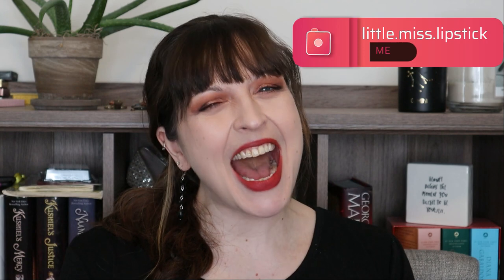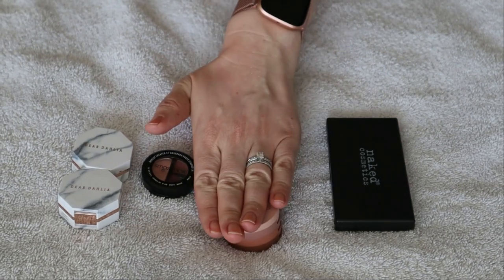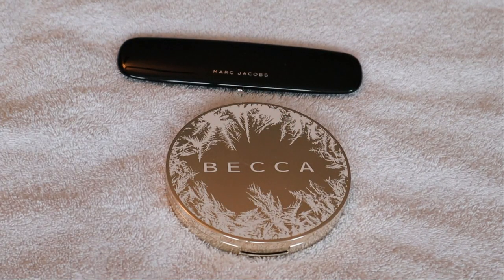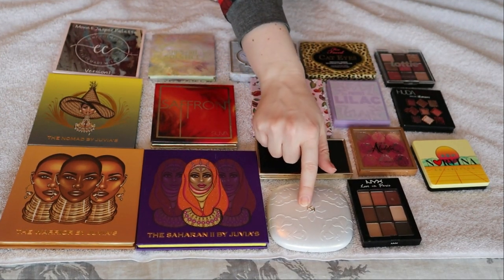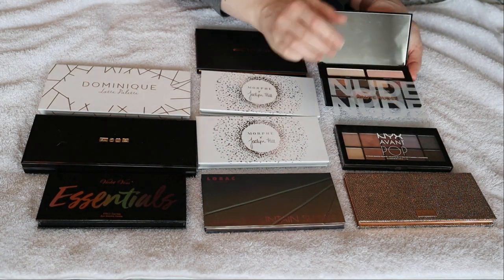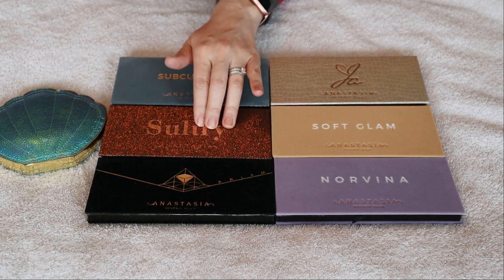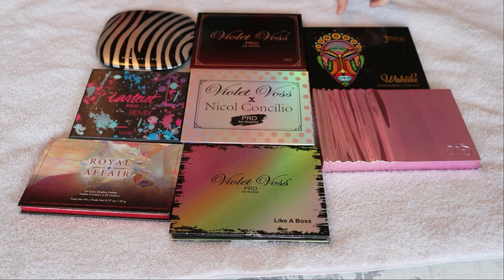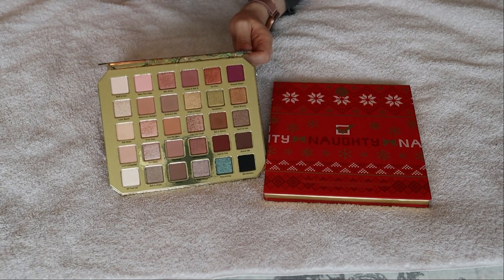Inventory Week - Day 5 // Eye Products Part Two // January 2021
Hello all of my lovely internet friends!!

I took a page from the Book of Paula and I decided to film the entirety of my makeup inventory.  Let me tell you, this was an undertaking!!  I am so glad that I id this though.  It really is something being able to see all of it laid out like this.

Today we are going to be starting my eye products.

XOXOXO ~ Ashley

What I am Wearing:

FLOWER Beauty Light Illusion Full Coverage Concealer in Fair - $9.99
Laura Mercier Translucent Loose Setting Powder - $39

Urban Decay Eyeshadow Primer Potion in Original - $24
Natasha Denona Star Eyeshadow Palette - $169
PAT McGRATH LABS Mothership V Eyeshadow Palette - Bronze Seduction - $125
NABLA Major Pleasure Mascara - $19

Physicians Formula The Healthy Lip Velvet Liquid Lipstick in Fight Free Red-icals - $8.49